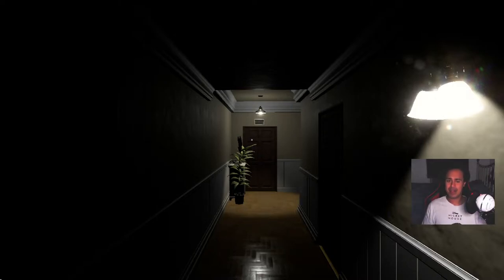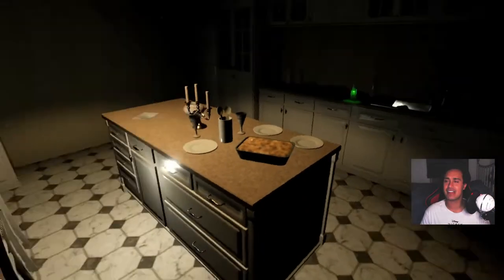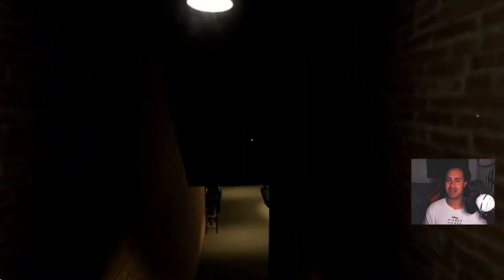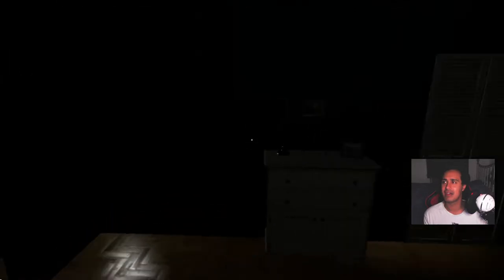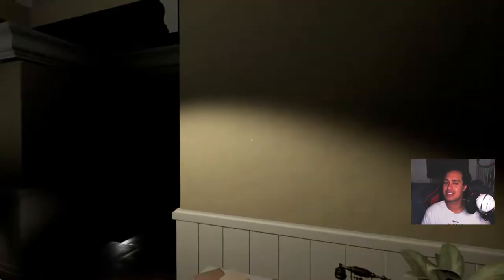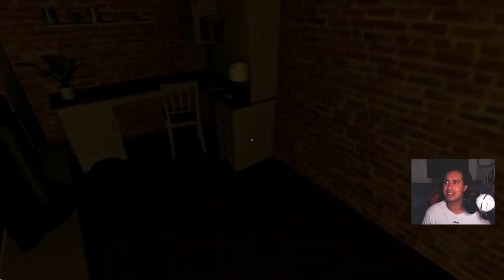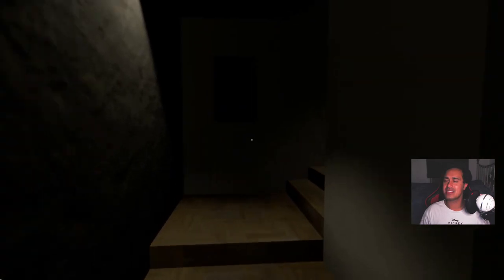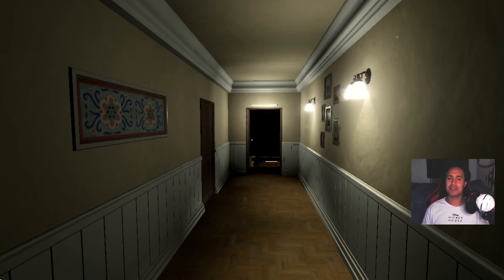THIS HAS SCARED ME!! Combination Lock Code Location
How's it going everyone it's myself Ruff Fusion and I'm back with another horror video, so I've had this game in my mind and just wanted to share it out with everyone on here but I just have to say this has scared me so much and I didn't think Evil Inside was this scary..